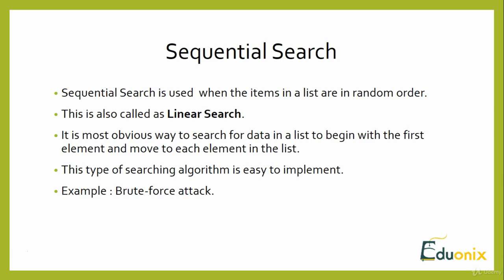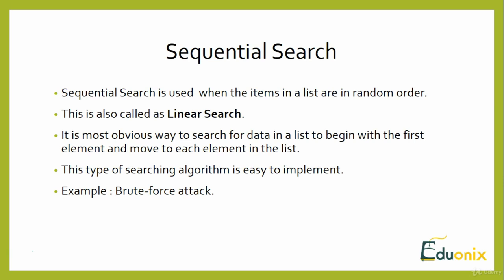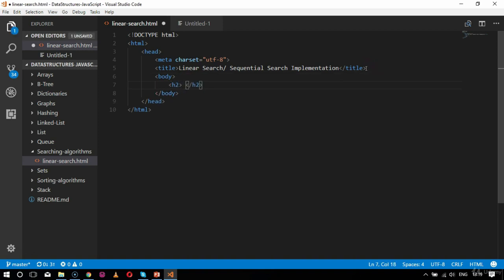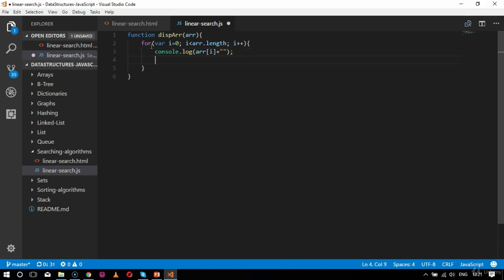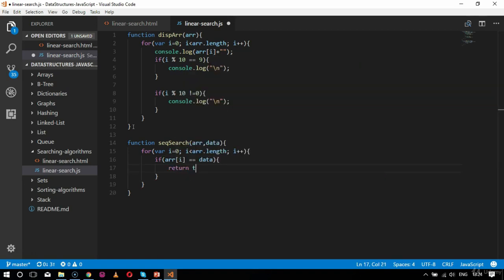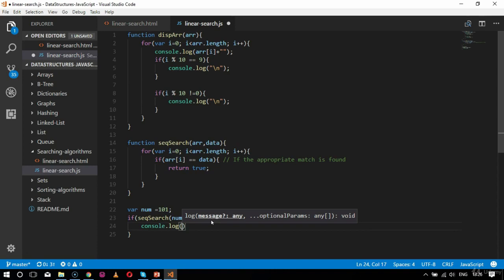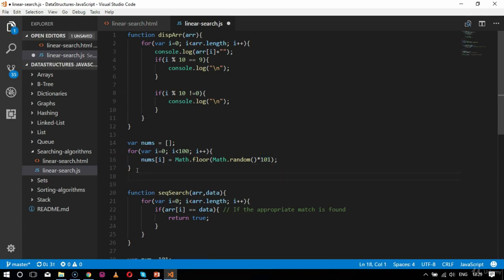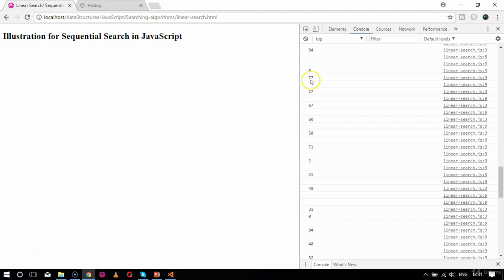Linear and Sequential Search in JavaScript